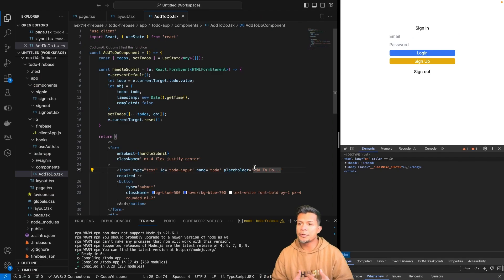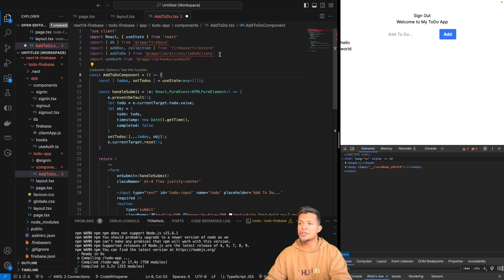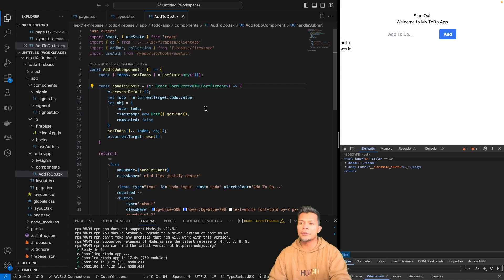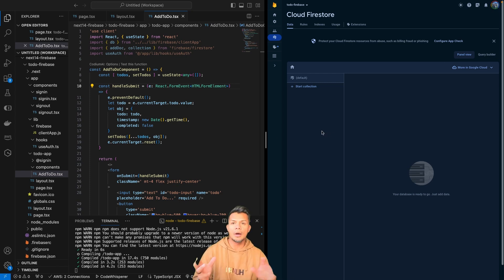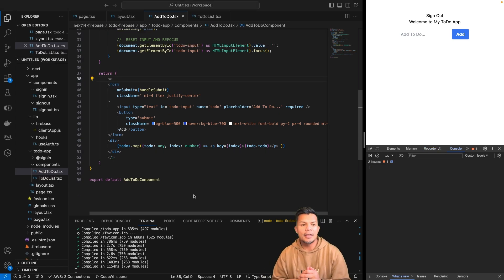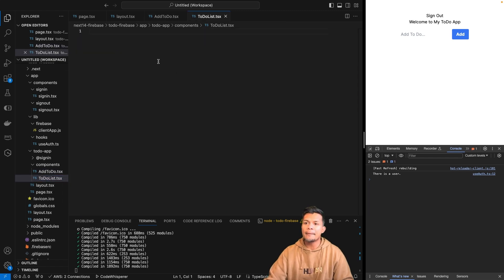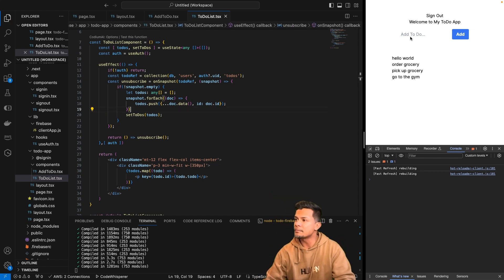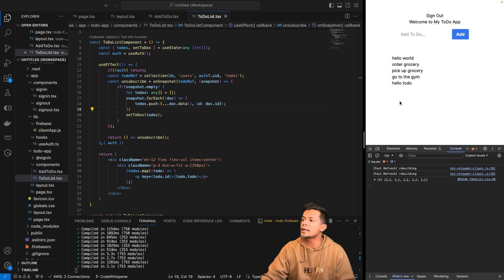NextJS 14 + Firebase App | 4 | Configure Firestore Database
This video is Part 4 of an 11-video segments demonstrating how to create a ToDo App using Firebase Authentication, Firebase Firestore, and Google Cloud Functions while leveraging features offered by NextJS 14 such as the new App Router routing convention, parallel routing, server actions, and more.